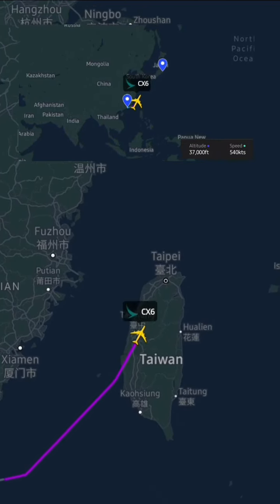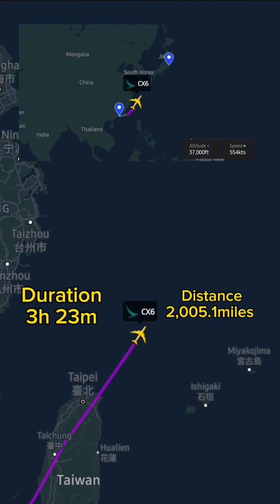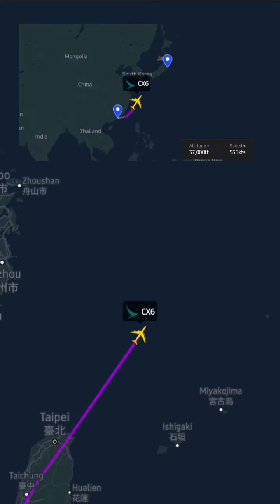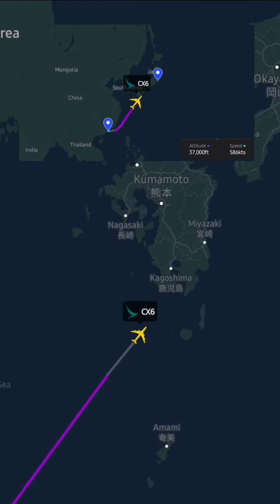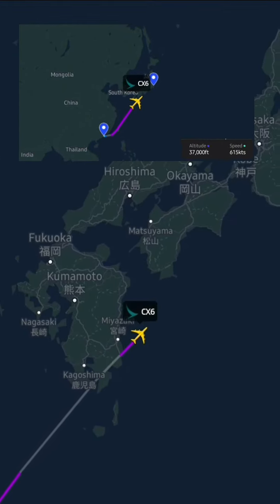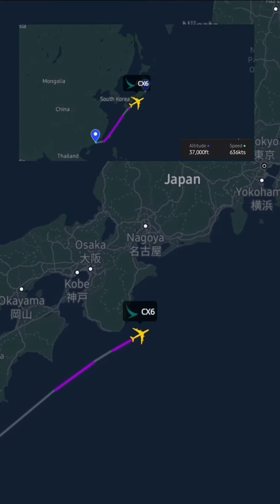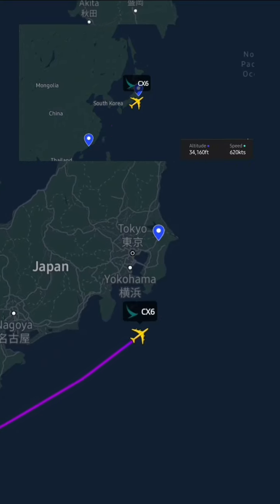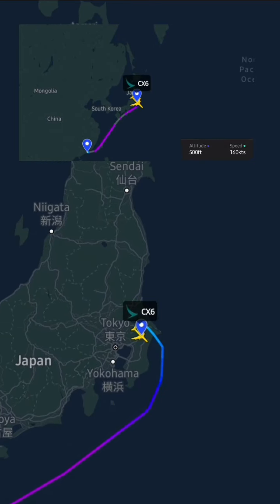Hong Kong 🇭🇰 to Tokyo Japan 🇯🇵 flight